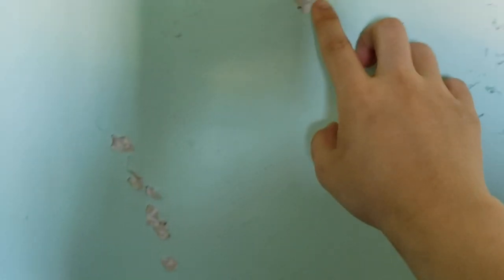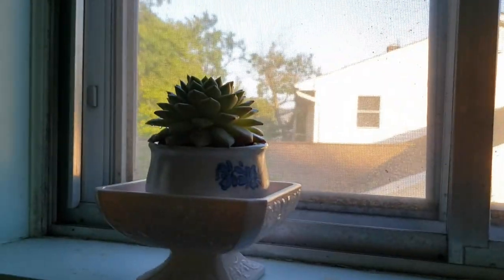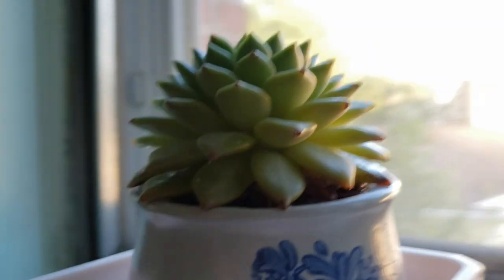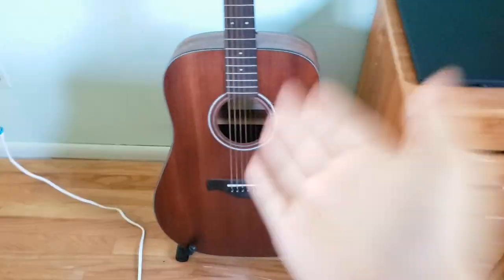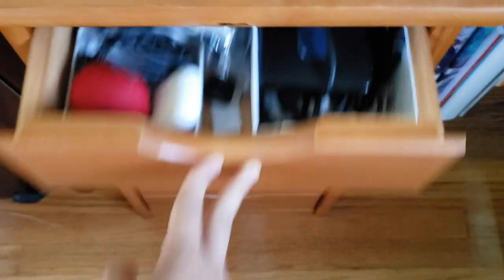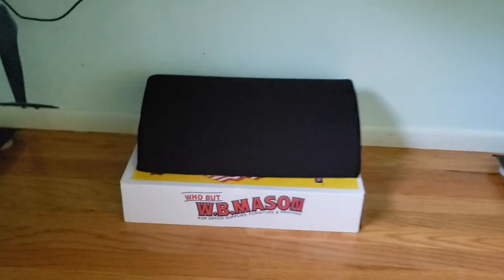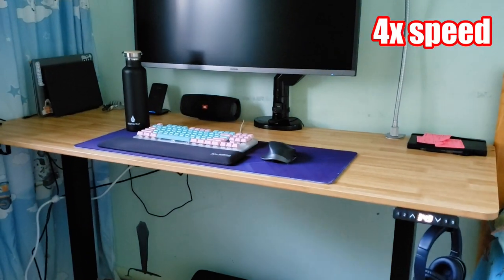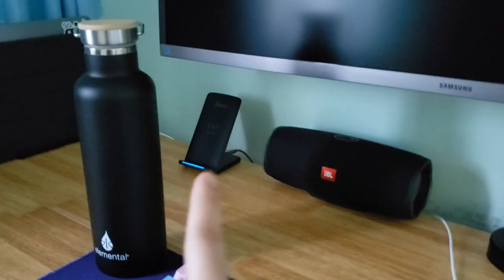Setup and Room Tour! [2021]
I'm back! It's been a minute, but in this video, I give a tour of my room/setup. I've upgraded/moved/changed stuff around so I thought it would be cool to show! Hope you enjoy :)